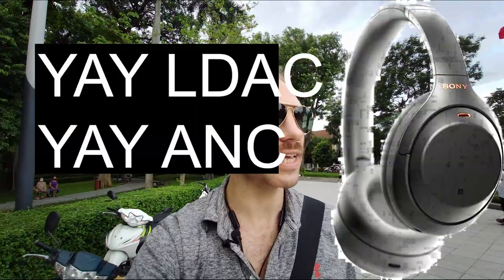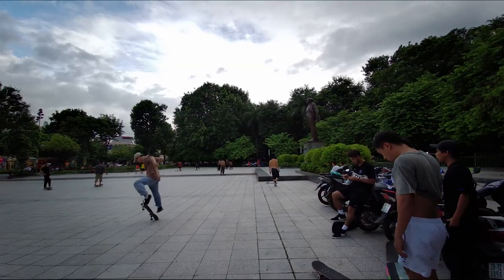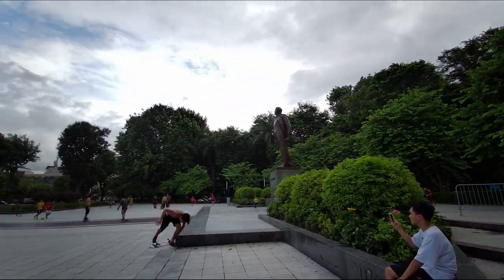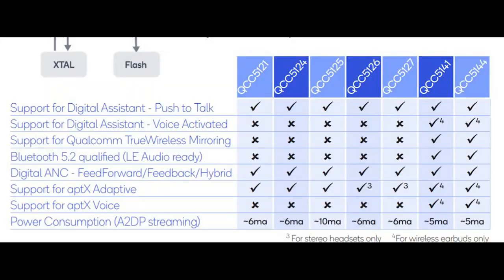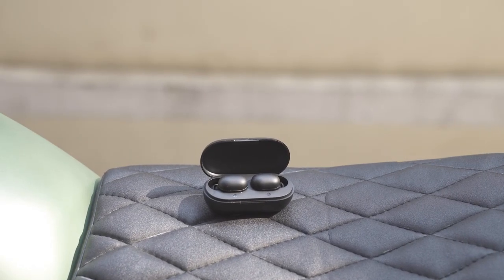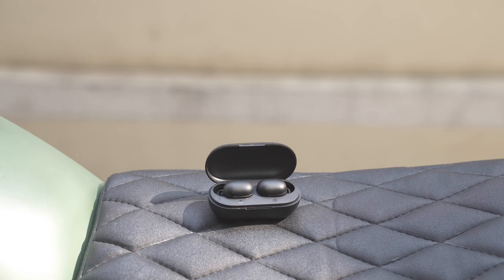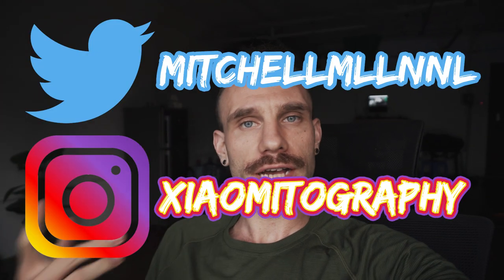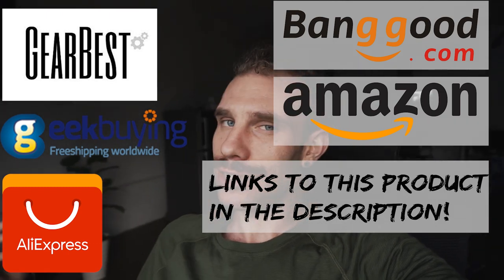The Most Exciting Headphones Of 2020, APT-X HD AND Active Noise Cancelation